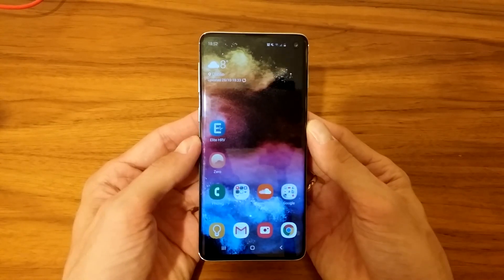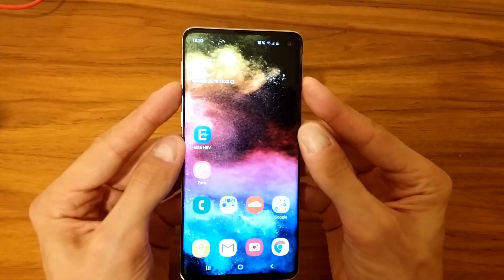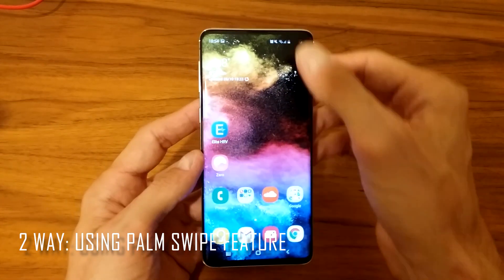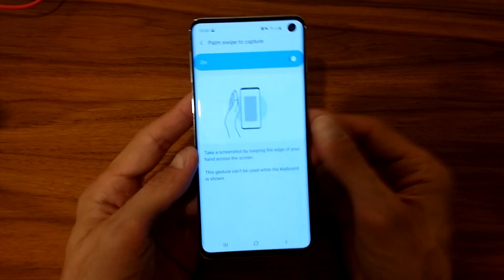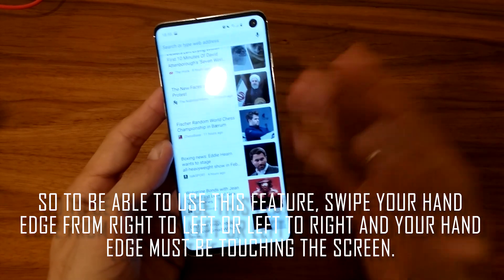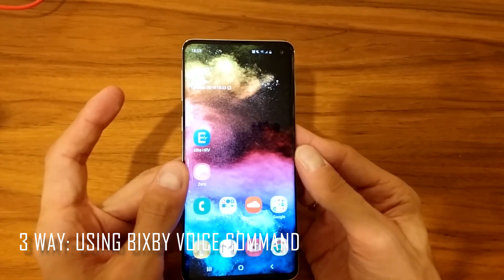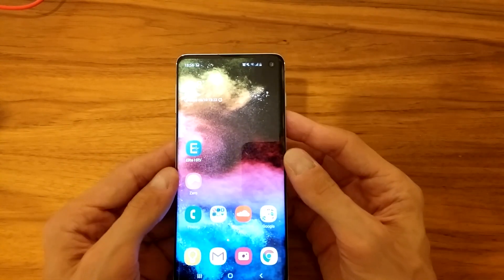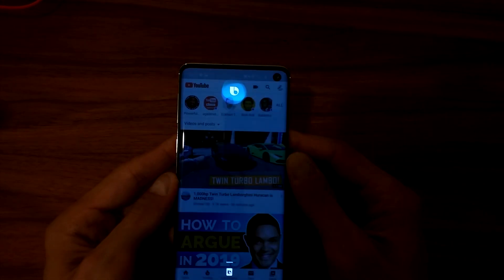3 Ways to take screenshot on Galaxy S10 | Palm Swipe Fix | Scrolling Screenshot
This video is covering 3 ways on how to take screenshot on Samsung Galaxy S20.
1) Using Buttons (most recommended)
2) Using Palm Swipe to capture ( I've had problems with that feature but I posted the fix in the video )
3) Using Bixby voice command

I also mention how to create scrolling screenshots on your Samsung S10.